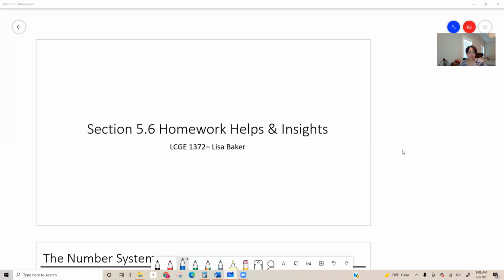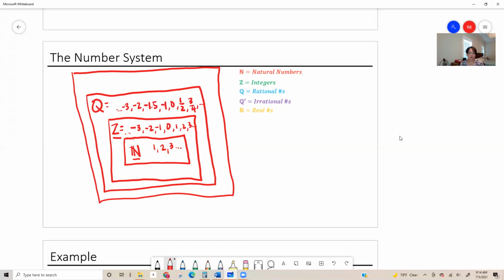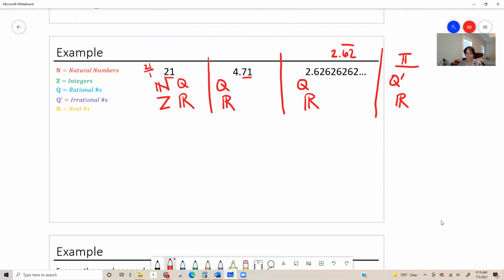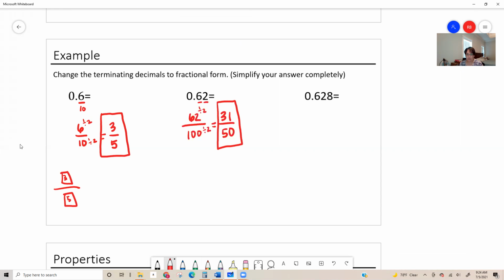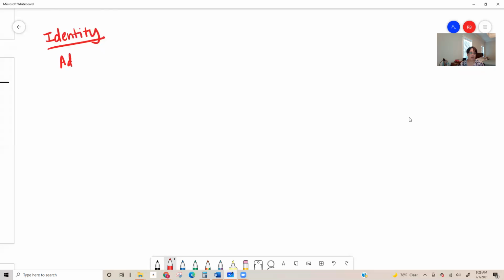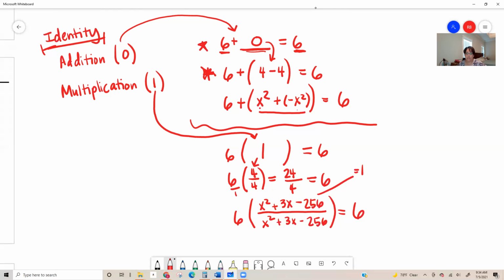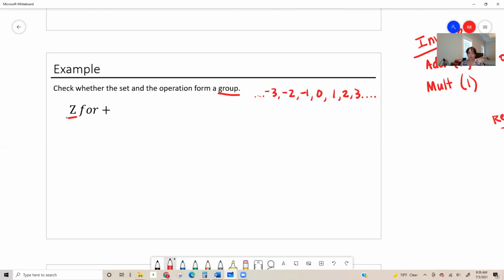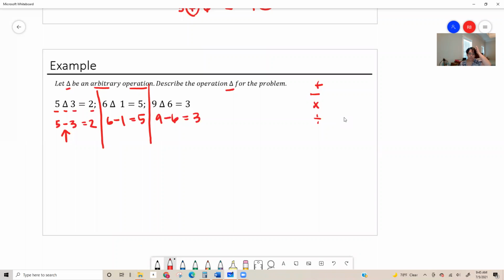Section 5.6 Homework Helps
LCGE 1372 Section 5.6 Homework Helps and Insights.